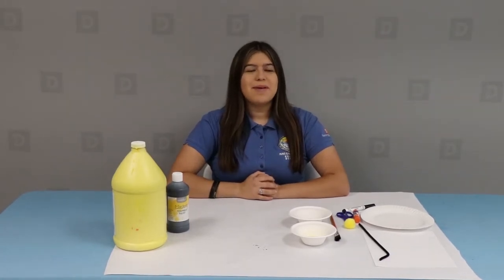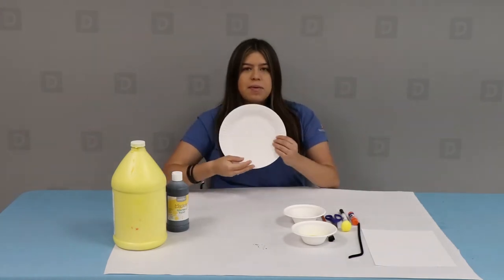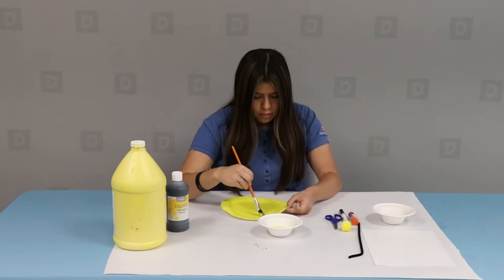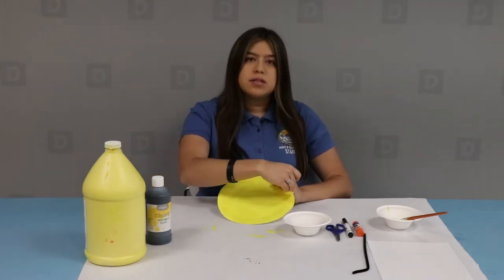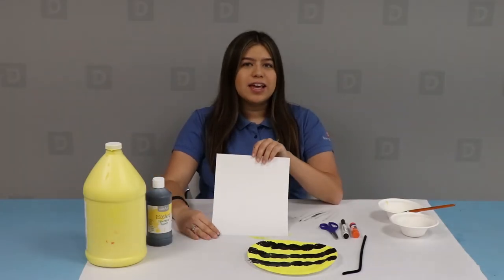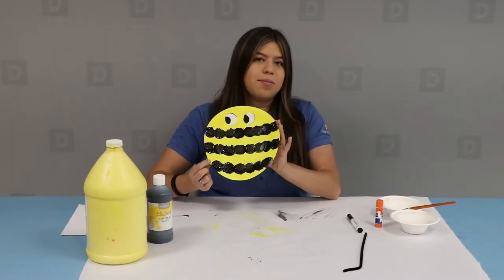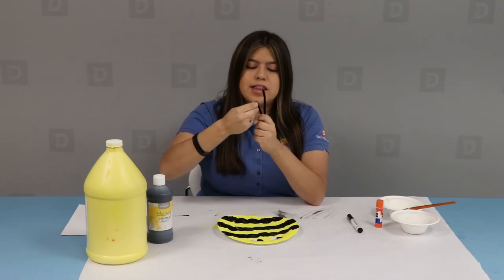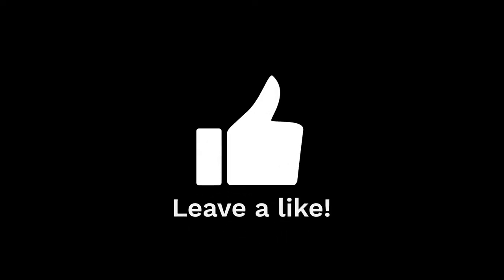Downey At Home - Bumble Bee Paper Plate - 8/25/20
Downey Parks & Rec -
Virtual Rec Center -
Downey At Home -
Bumble Bee Paper Plate -
8/25/20